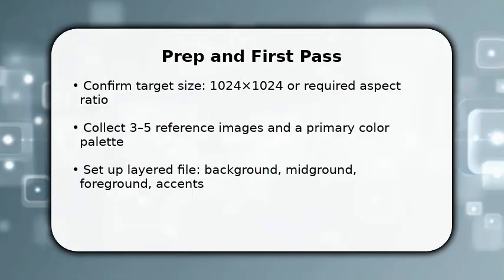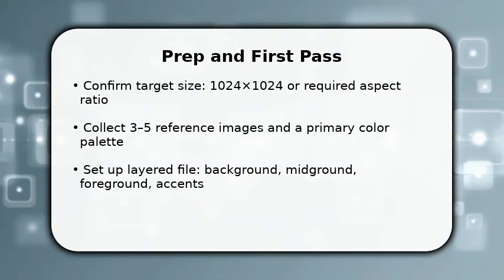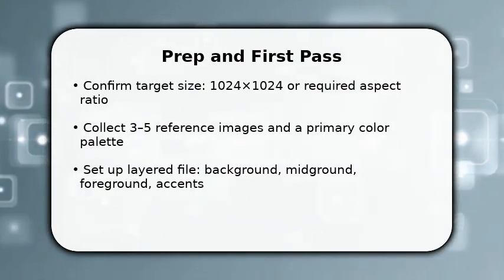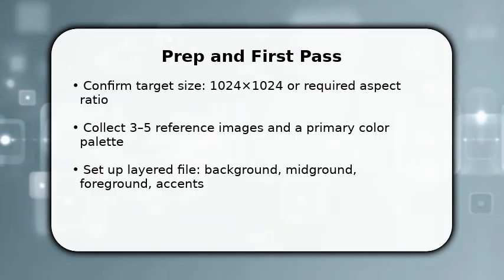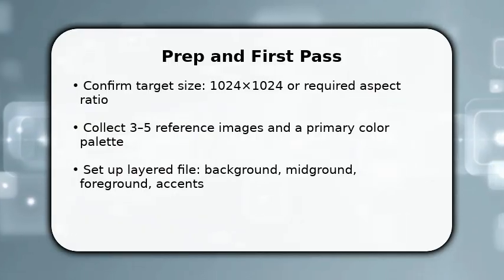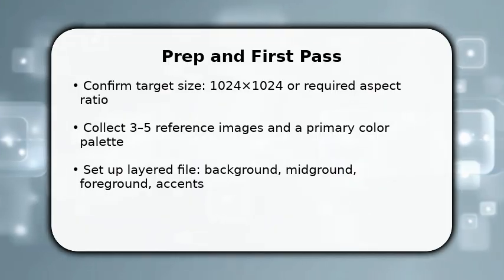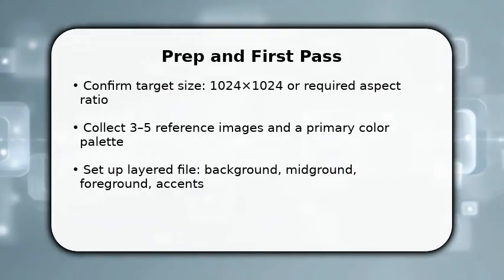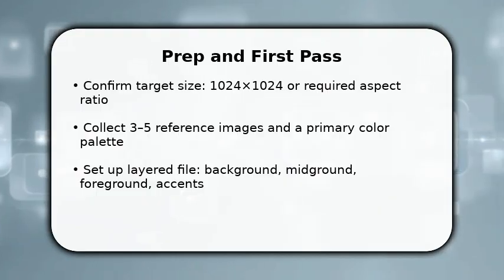How to Make Sso Art (updated)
Dive into the vibrant world of SSO art, where creativity meets social commentary. This updated guide walks you through techniques and inspiration for crafting compelling visuals that not only captivate but also communicate powerful messages about society.